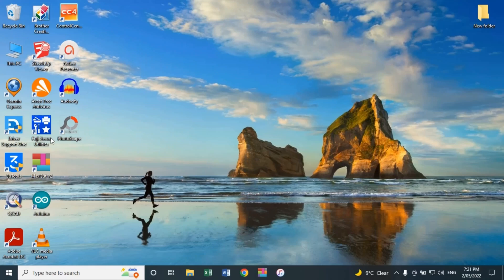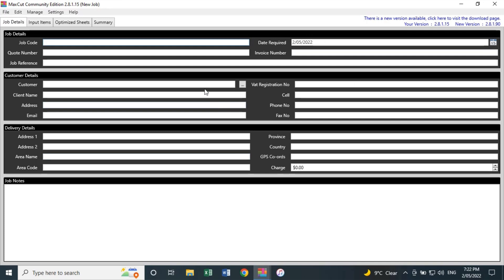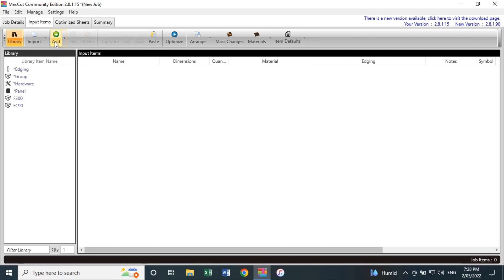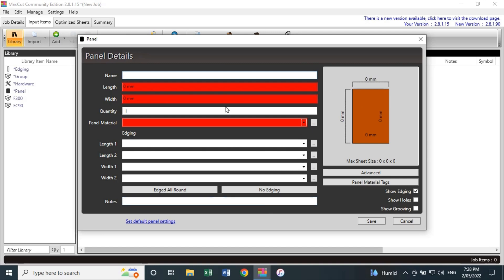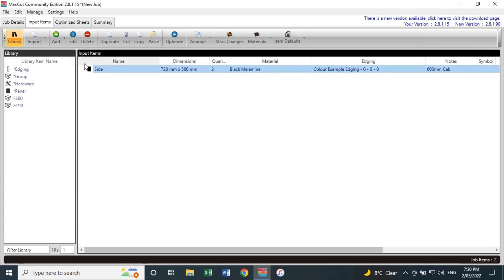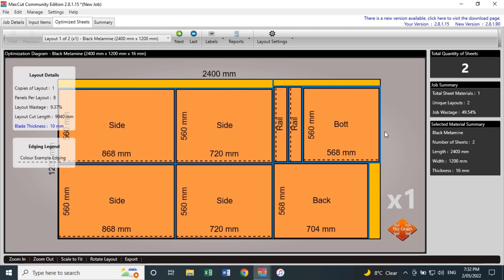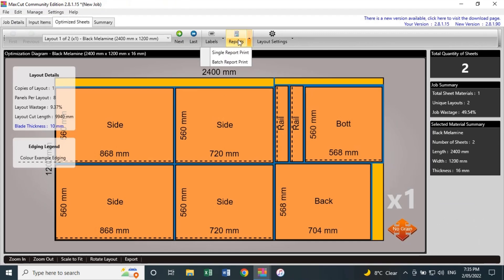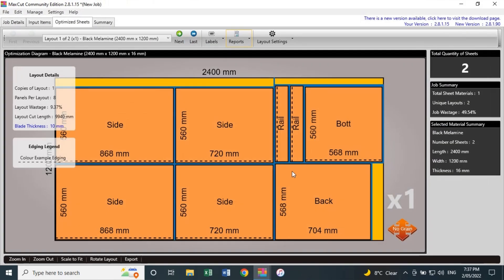The BEST FREE Board Optimisation Program | MAXCUT Tutorial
This is a tutorial video on the basics of a computer program I use called Maxcut. It is a free version software program designed especially for achieving board optimisation when cutting out components. I thought this program would be good to share with my audience. Although I am not sponsored by this software, it is a great program I use in my workshop to help when having to cut out jobs made from manufactured board products such as Melamine, plywood & MDF sheets. Follow my easy to use guide and enjoy the benefits of this software for your next DIY joinery project.

Timestamp:
0:00 Intro
1:51 Introduction to Free Community Edition
2:23 Opening page intro (Job Info)
3:02 Main page intro
3:21 Materials tab explained
4:28 How to add new sheet materials to your library
5:55 Optimisation settings
6:30 Metric & Imperial settings
6:43 Blade thickness settings
7:01 Optimisation quality settings
7:28 Adding in your cabinet components to list
8:36 Edging option
11:41 Optimisation reports explained
13:25 Job layout reports explained (how to save & print)
14:33 Cutting list reports explained (how to save & print)
16:33 How to save your Maxcut job file to your computer
17:16 Outro